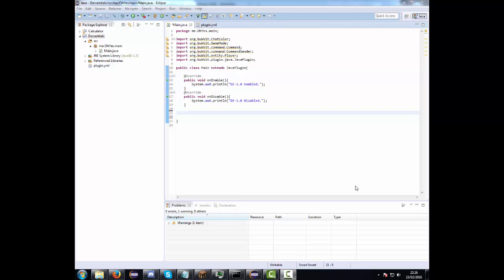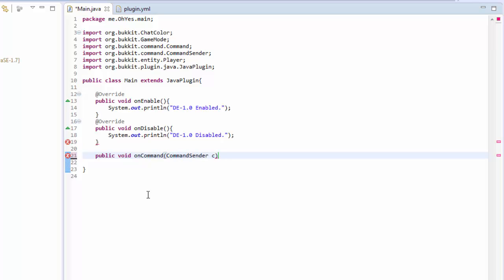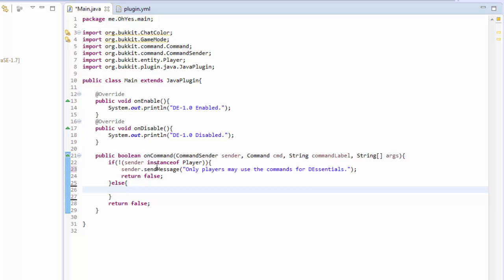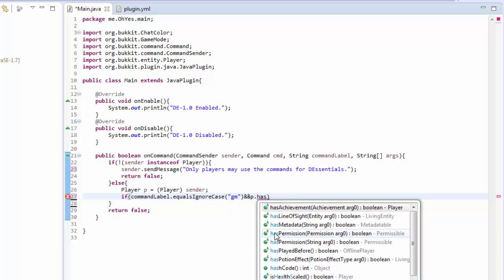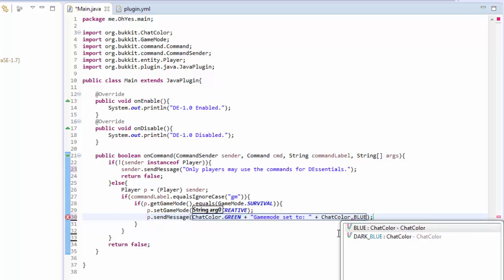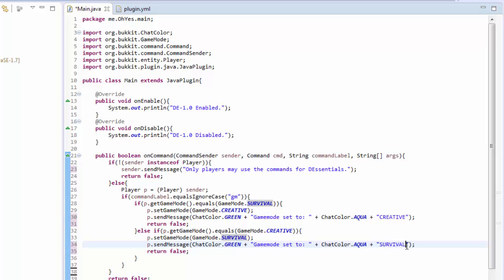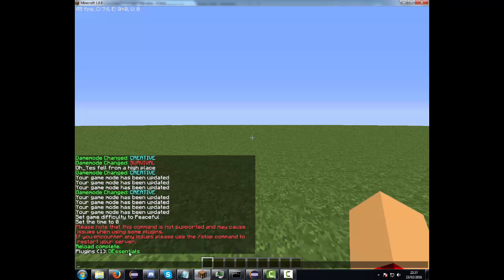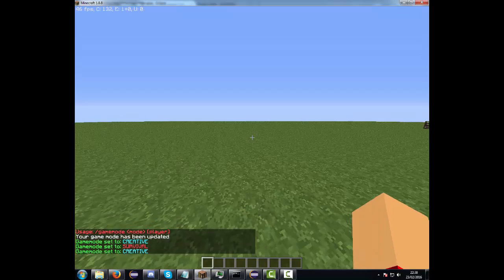Bukkit Coding : Ep.6 : Gamemode